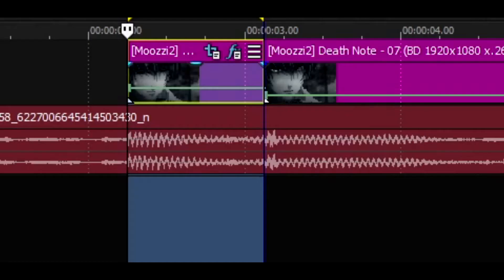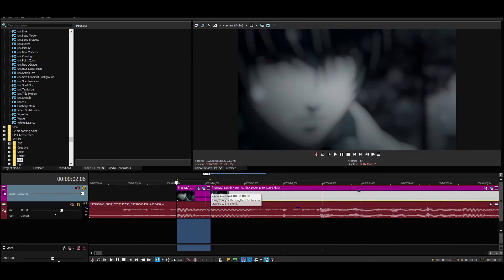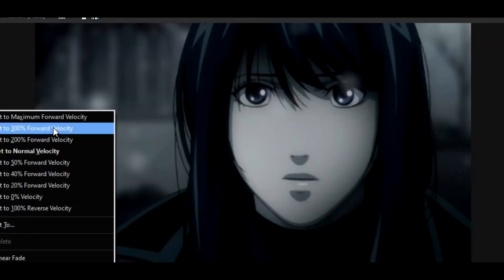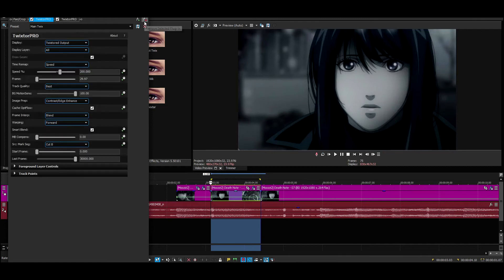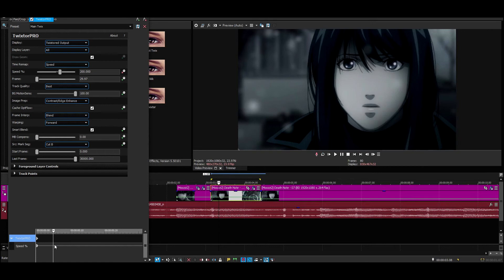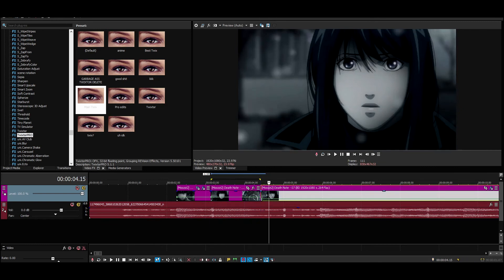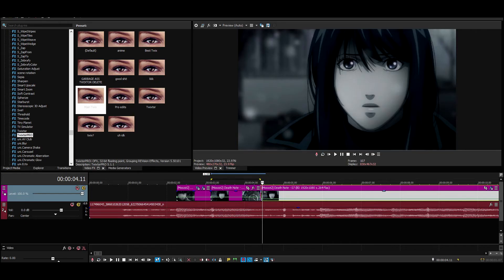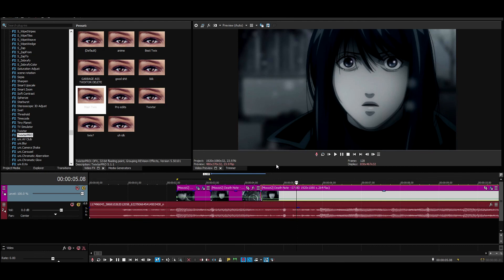Sony Vegas Pro Twixtor tutorial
i tried to explain this as best as possible